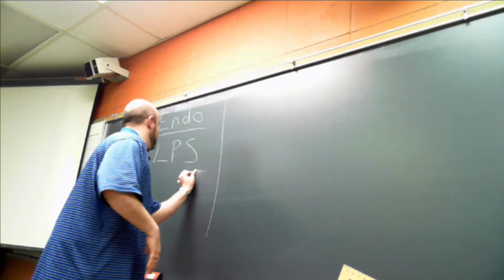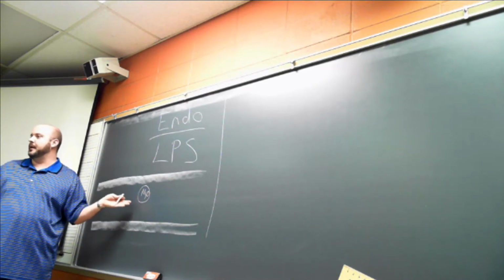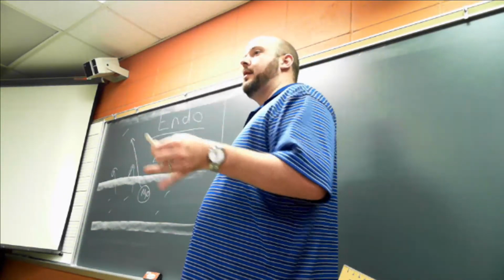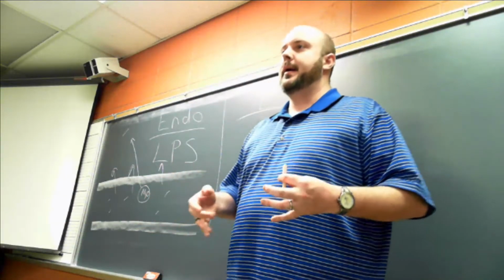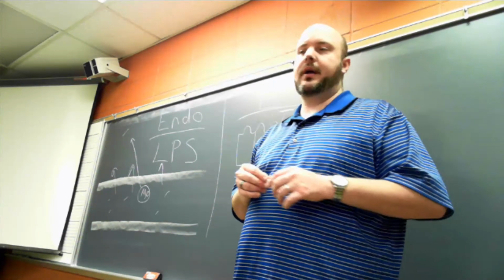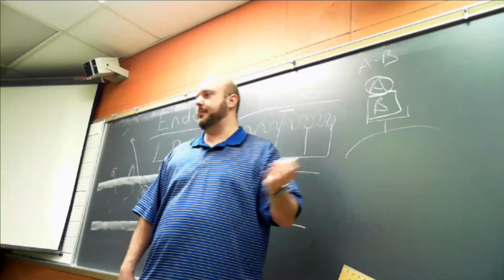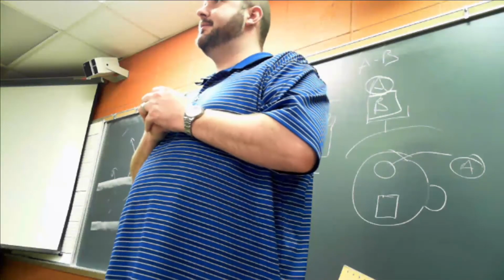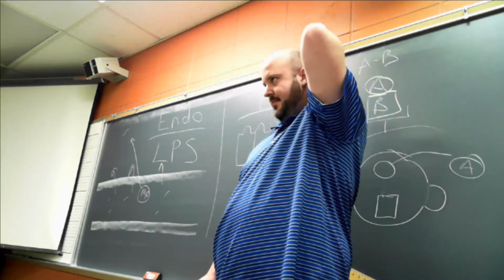Introduction to Microbiology Exam 4 Study Session Live Stream